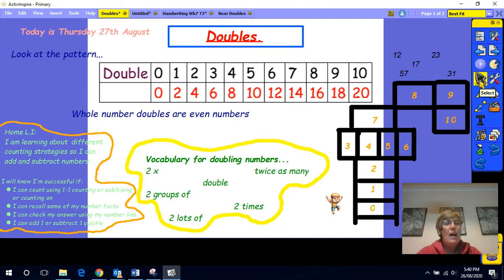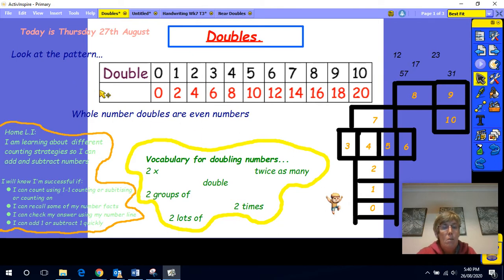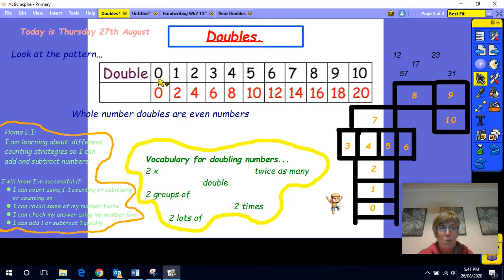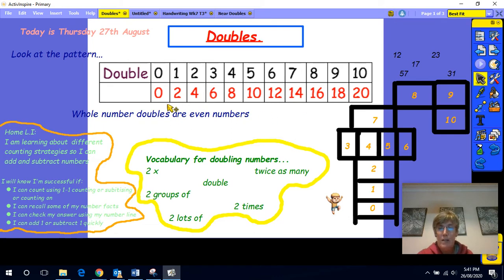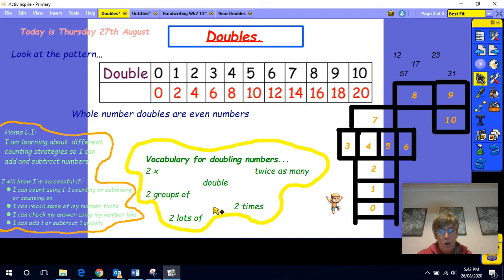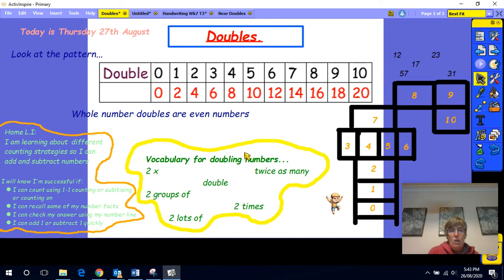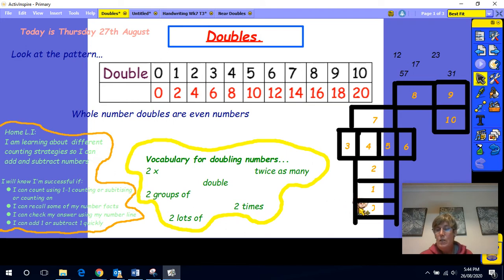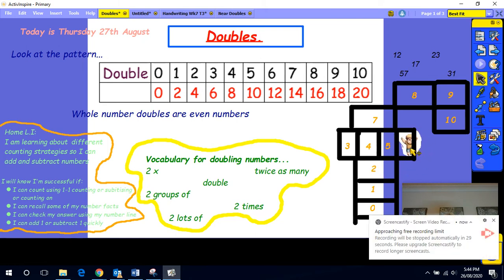Part 1 Doubles Thurs 27th Aug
Foundation/One math. Addition and Subtraction strategies - doubles